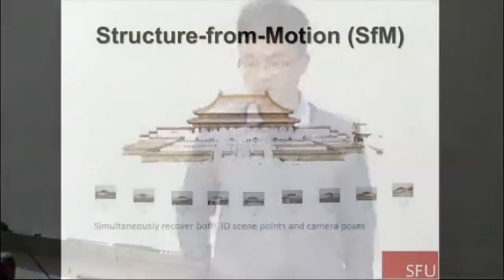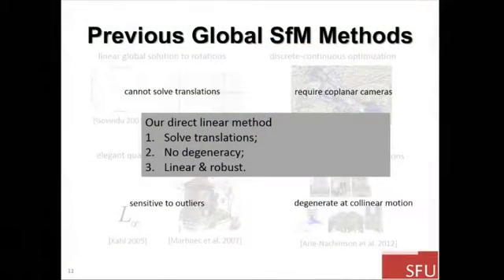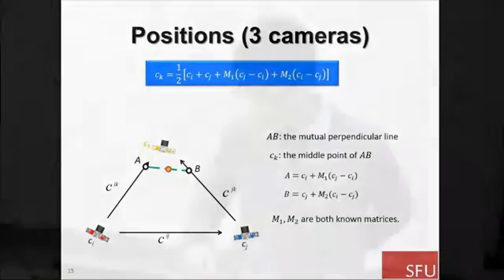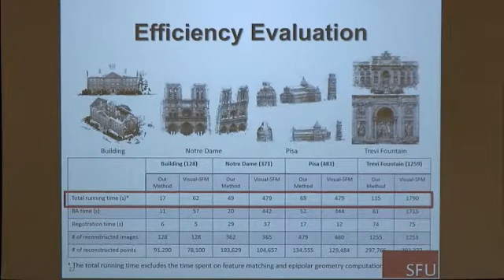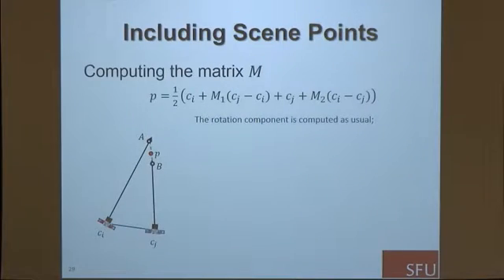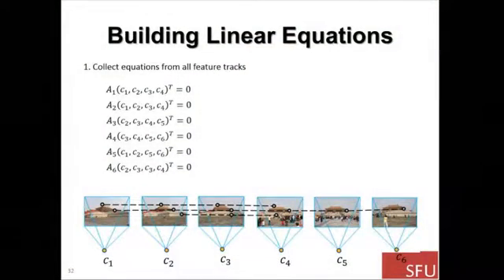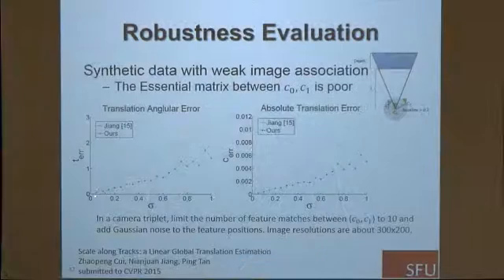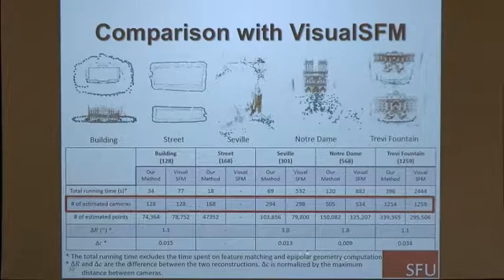Direct Linear Structure-from-Motion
Many structure-from-motion (SfM) systems take an incremental approach to reconstruct input images one by one. Global SfM methods that estimate all cameras simultaneously are highly desirable in terms of computation efficiency and result accuracy. We present a direct linear method for global SfM, which solve all cameras in a linear equation. We derive these linear equations from camera triplets, and generalize them to feature tracks to deal with weakly associated data. Experiments on various data demonstrate the superior efficiency and accuracy of our method.